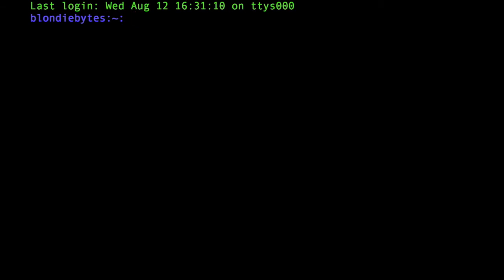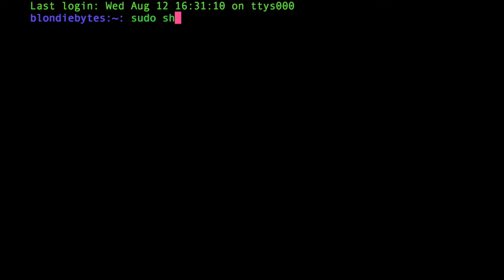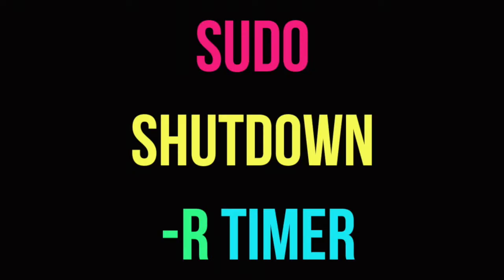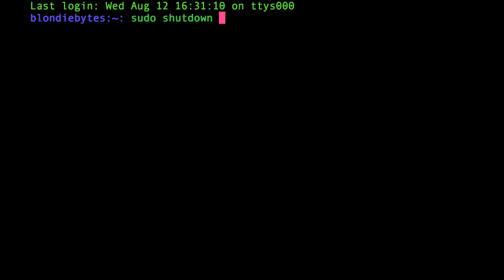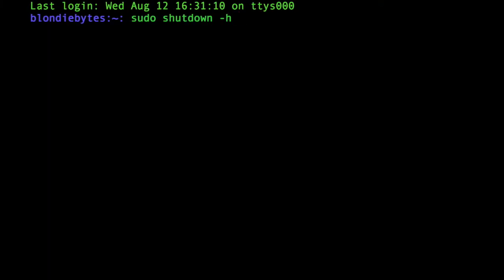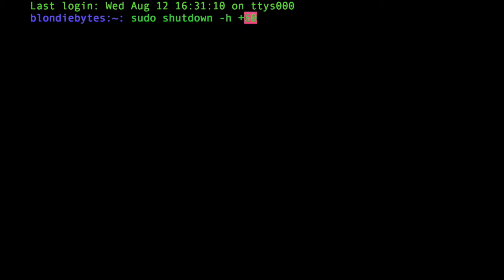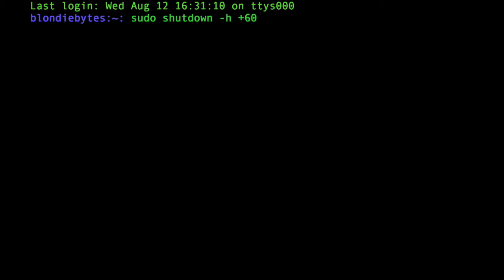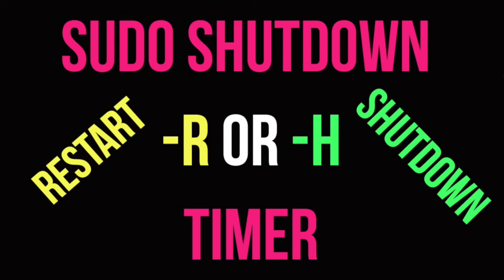Terminal Tutorial: Restart Your Computer! Part 9!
Terminal for Beginners! Learn how to restart and shutdown your computer from the terminal.